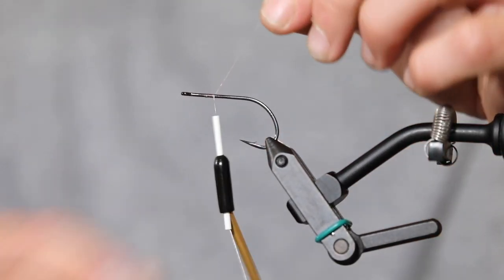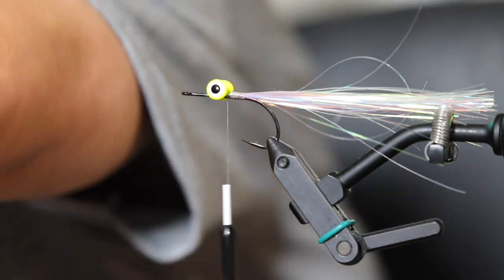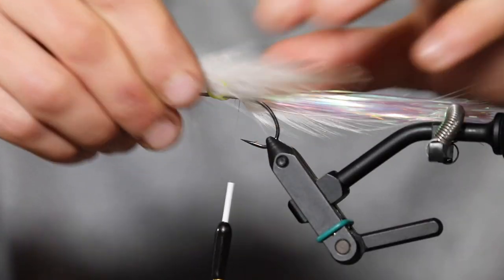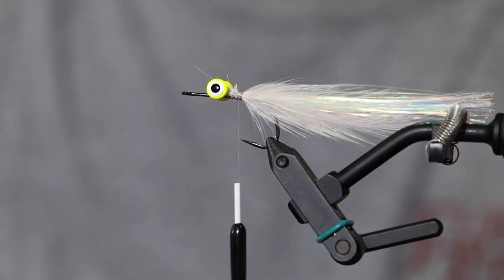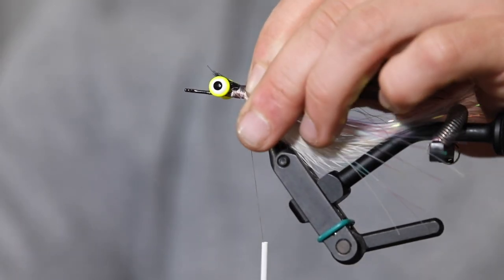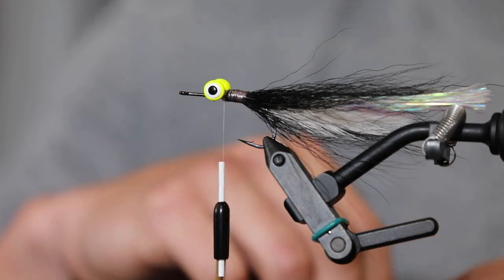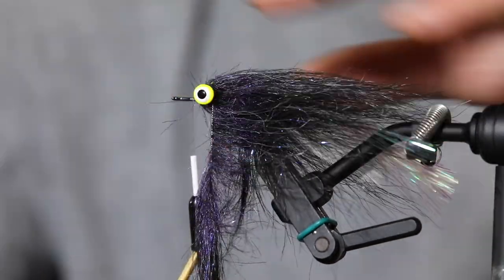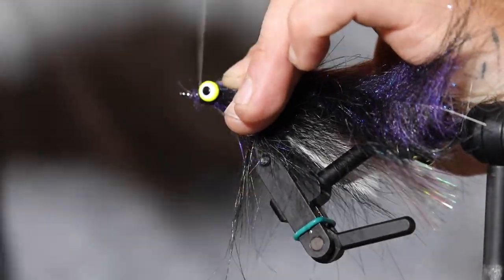Striped Bass | Fly Tying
The striped bass, also called Atlantic striped bass, striper, linesider, rock or rockfish, is an anadromous perciform fish of the family Moronidae found primarily along the Atlantic coast of North America. It has also been widely introduced into inland recreational fisheries across the United States. Here is a Fly that we believe works in any situation.